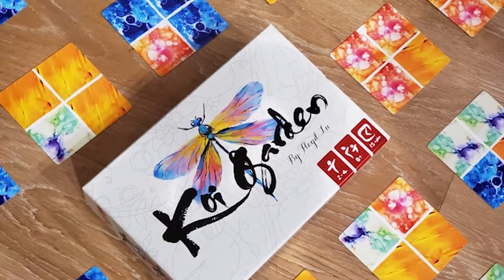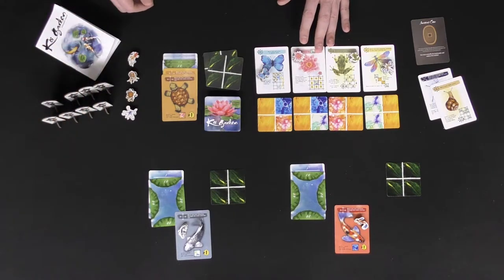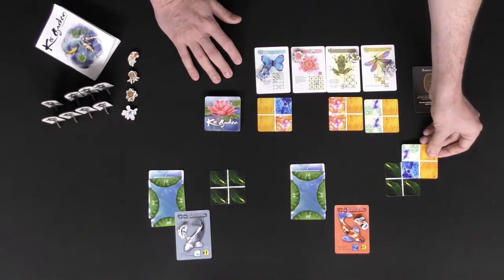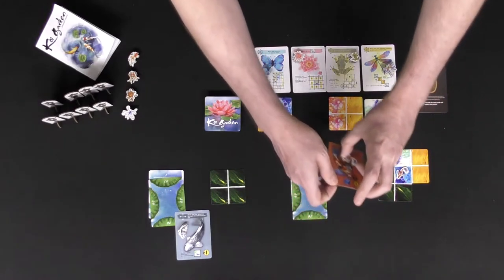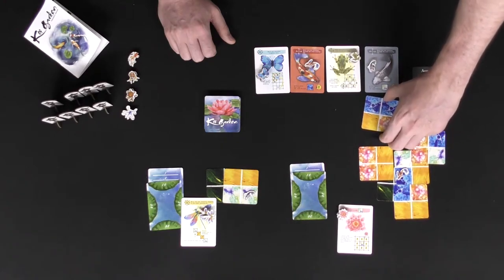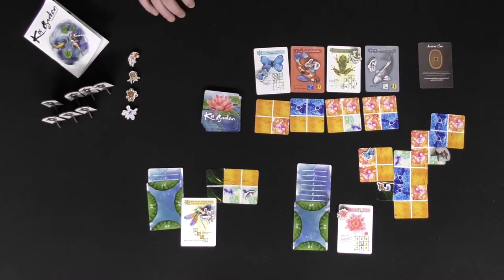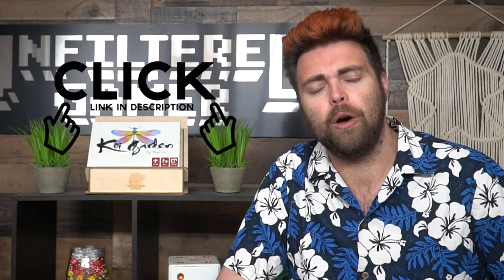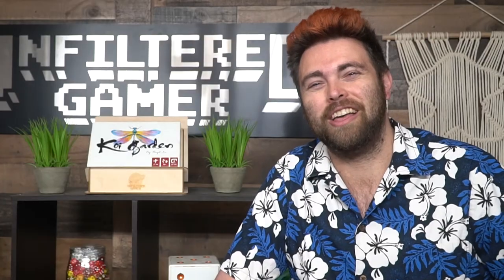Koi Garden Board Game Review and How to Play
Koi Garden Review by Unfiltered Gamer